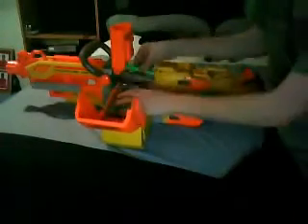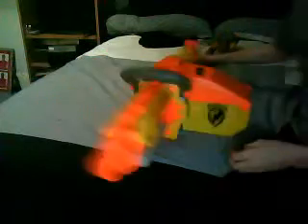nerf Vulcan review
ksog007's webcam recorded Video - Sun 29 Nov 2009 12:41:20 PST